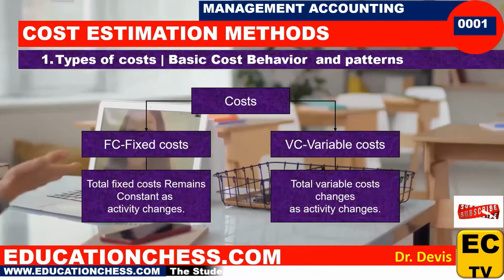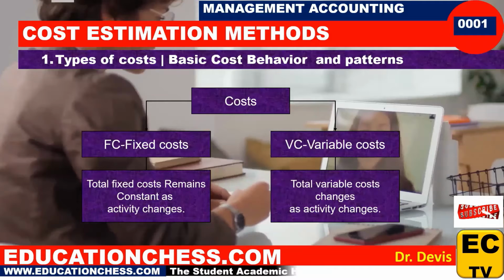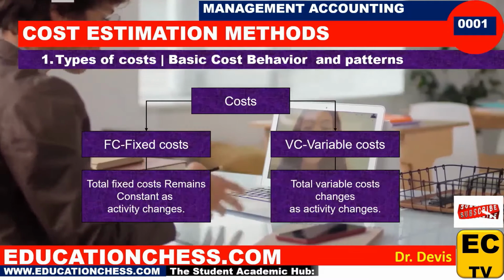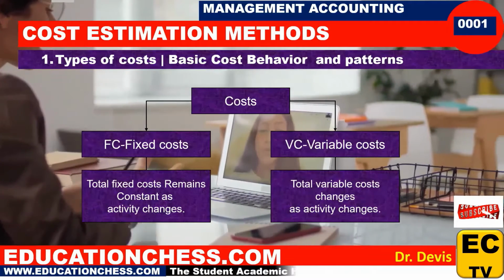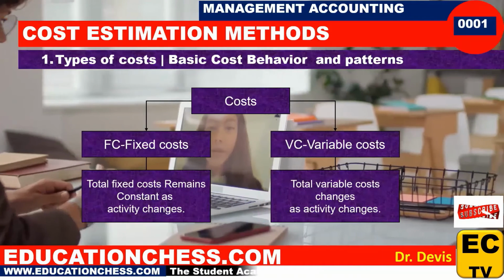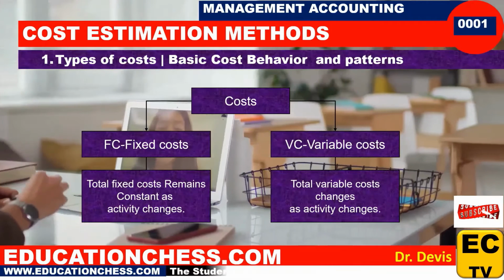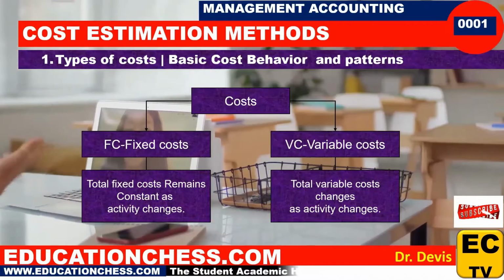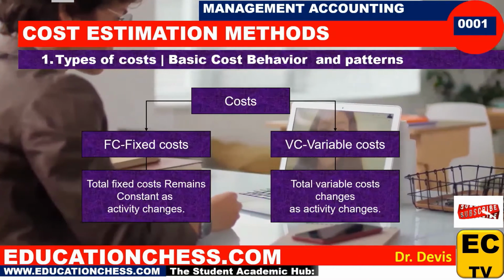MANAGEMENT ACCOUNTING INTRODUCTION TO COST ESTIMATION METHODS PART 2